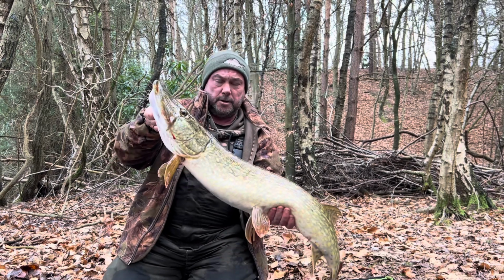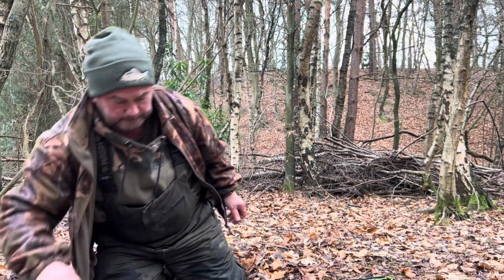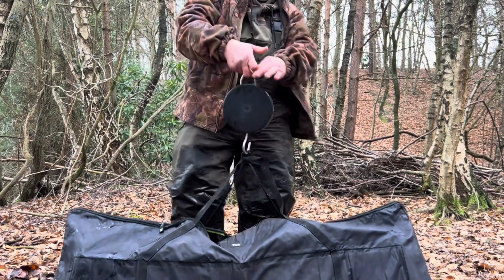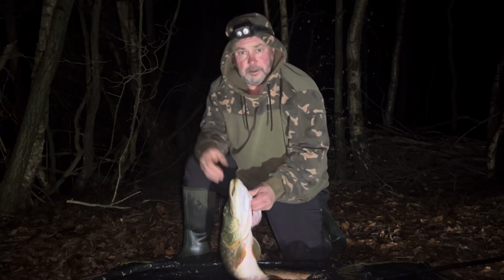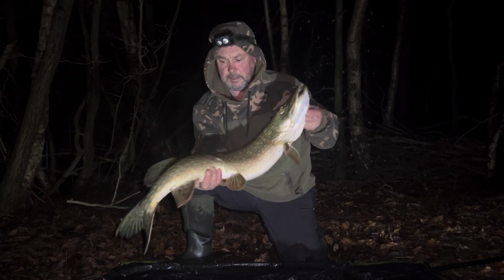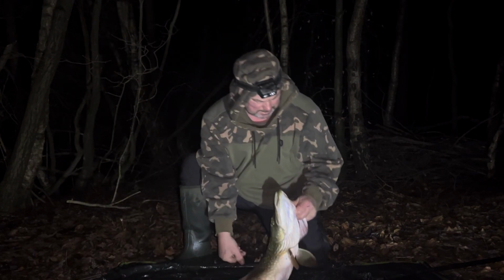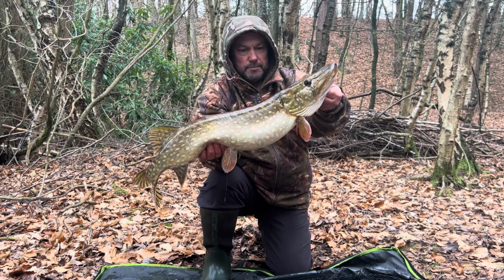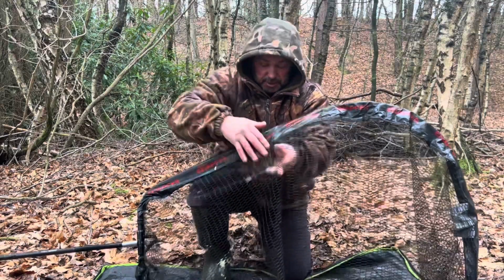Pike fishing at night. 48hrs on a Cheshire mere dead baiting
48 hours session fishing for pike. Dead baiting on a deep Cheshire mere